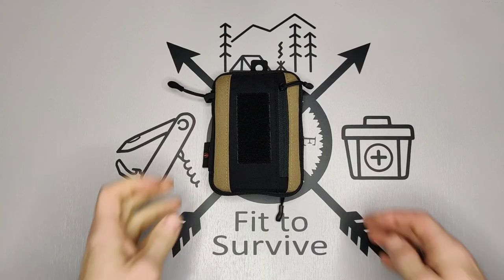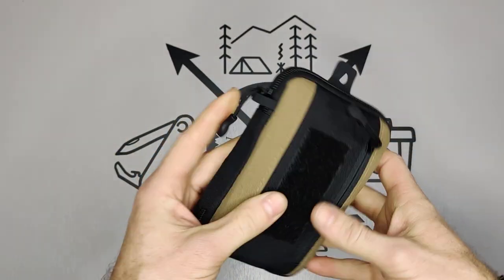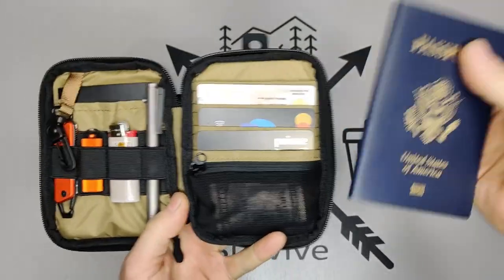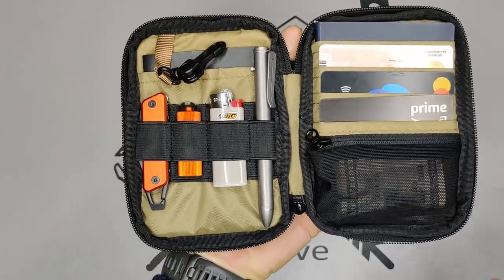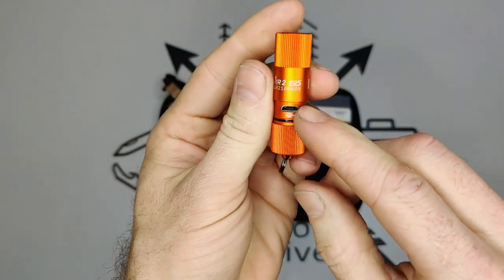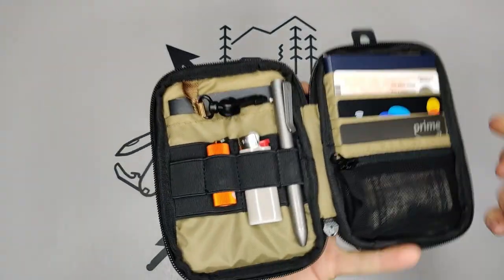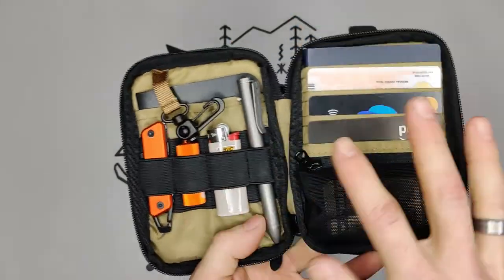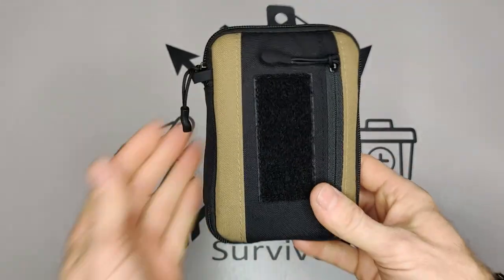The Roaring Fire Picofire Pocket Pouch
What do you think about this pocket organizer?  Would you use this as a wallet or a traveling pouch?  How can you imagine using a pouch like this?

You can pick up the pouch here (currently on BLACK FRIDAY sale)

Other gear from this video:
Rite in the rain notepad
Mini bic lighter
Nebo True knife